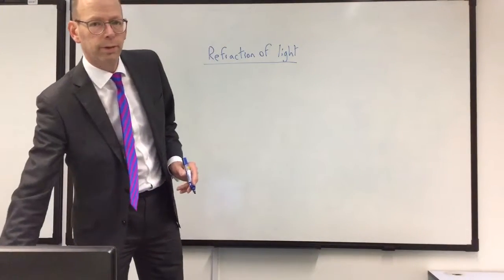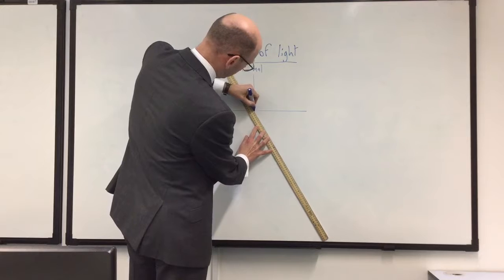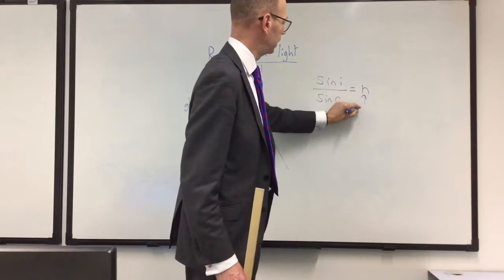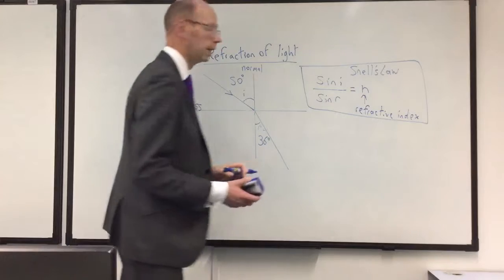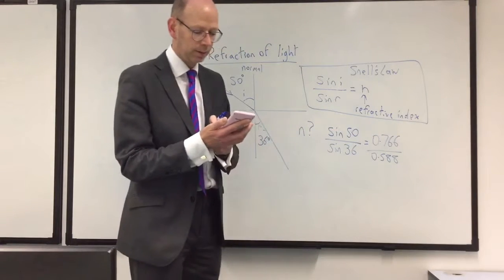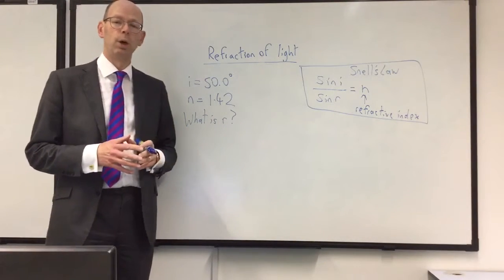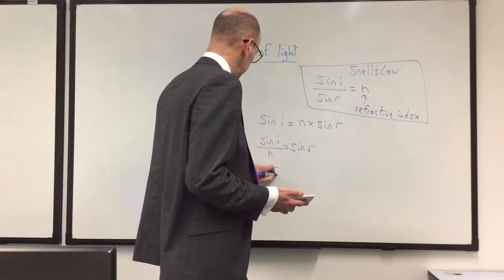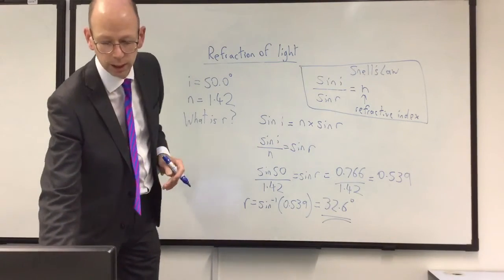Refraction of Light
Exploring Snell's Law